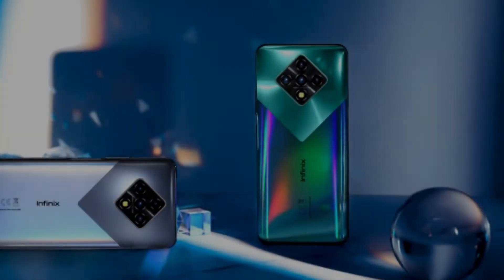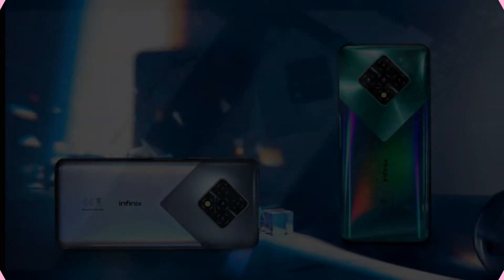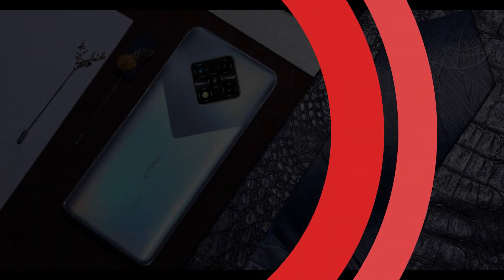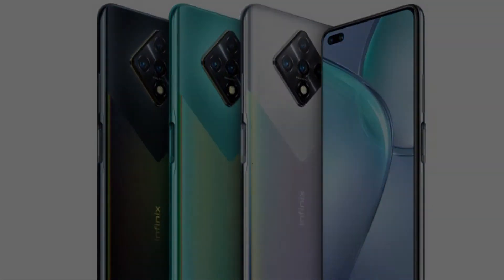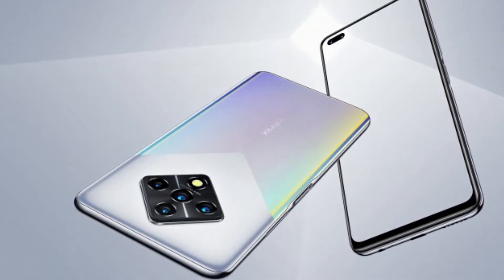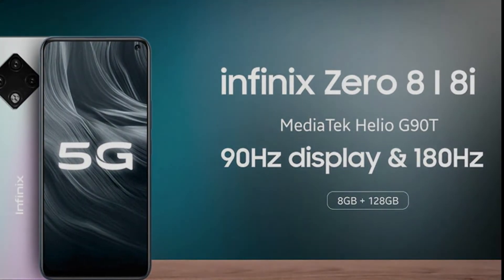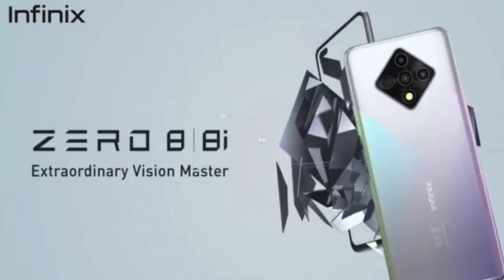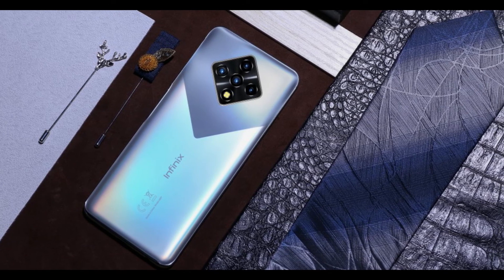Infinix Zero 8 Review | Infinix Zero 8 - Specs, Features, Price, Camera & Availability!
The Infinix Zero 8 houses a massive IPS LCD panel of 6.85 inches. The dual punch-hole display supports Full HD+ resolution, 90Hz refresh rate, and 180Hz touch sampling rate. The display cutout houses a 48-megapixel main selfie camera and an 8-megapixel ultrawide camera with EIS. The main selfie camera can capture 4K videos and is optimized to shoot better shots in low-light conditions.